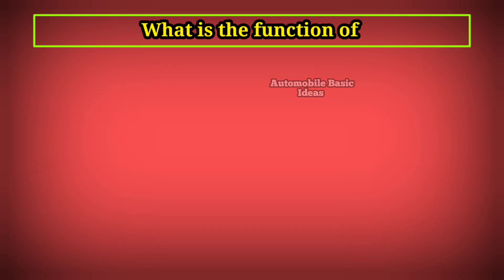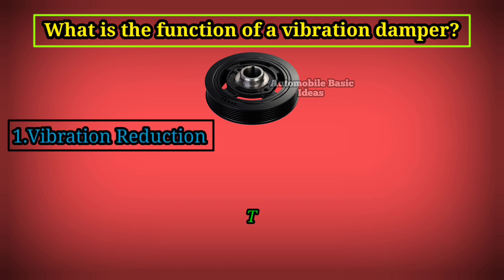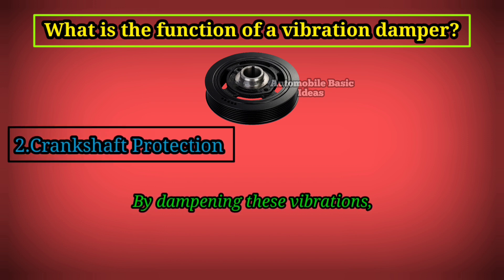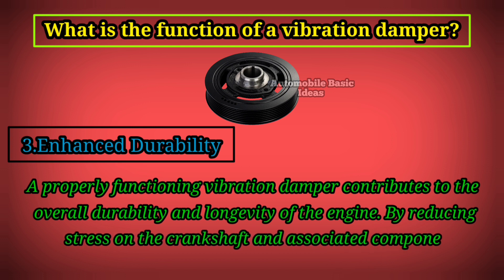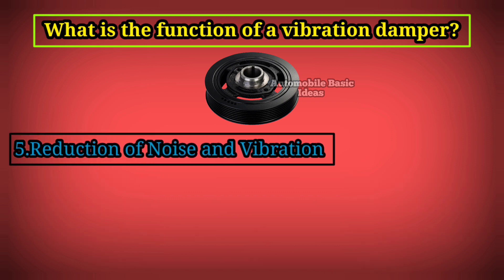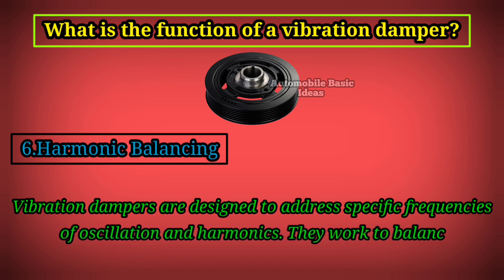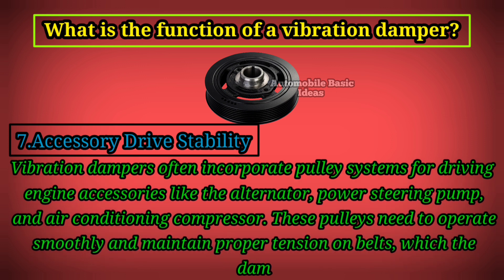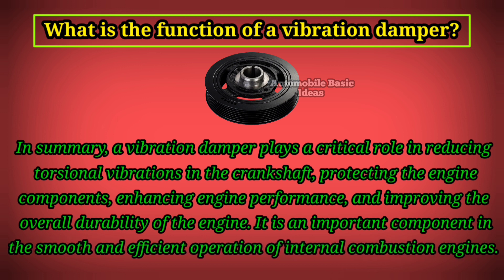What is the function of a vibration damper?